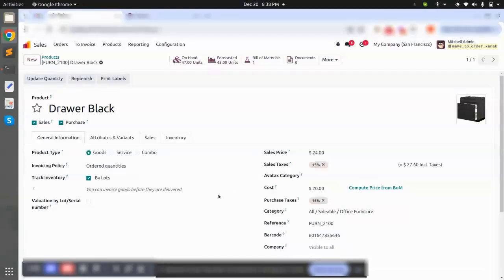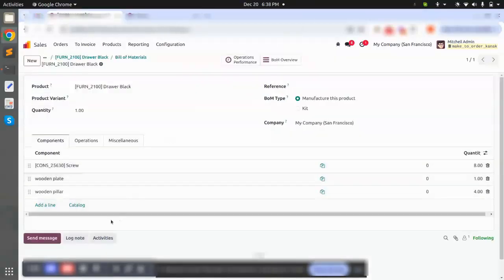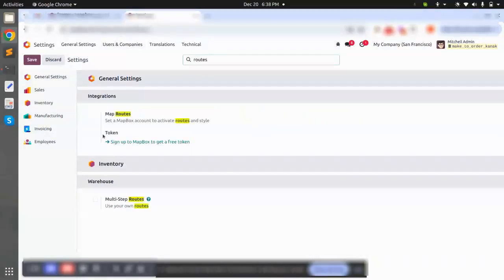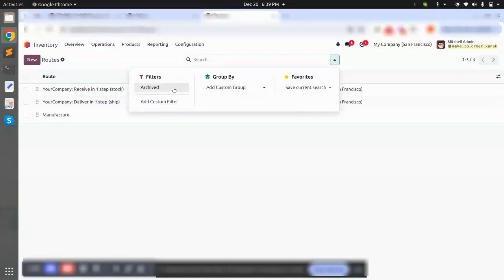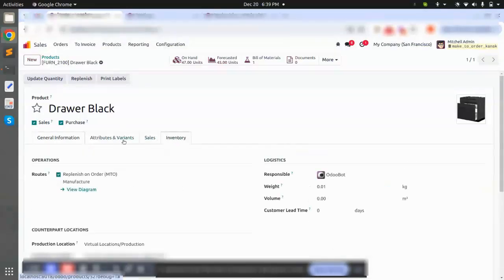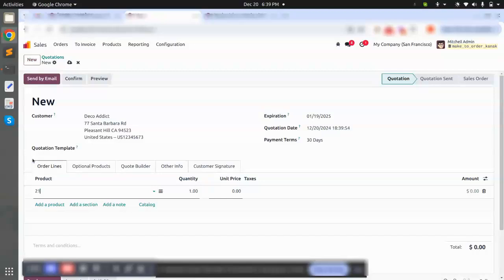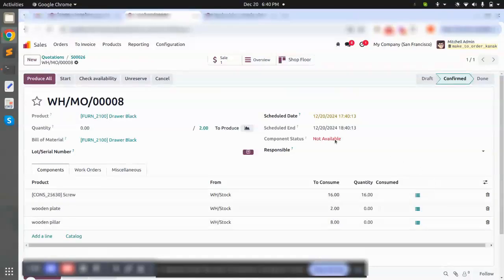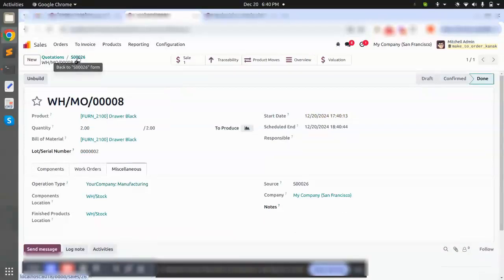Seamless Make-to-Order Setup in Odoo 18: A Beginner’s Guide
Discover how to efficiently manage your custom orders with the Make-to-Order process in Odoo 18! This video covers:

✅ Setting up the Make-to-Order workflow.
✅ Automating purchase or manufacturing based on customer orders.
✅ Managing inventory and lead times for customized products.
Custom orders are now easier to handle with this step-by-step guide to streamline your operations and meet customer demands seamlessly.
👉 Watch now to unlock the full potential of Odoo 18 and elevate your business processes!